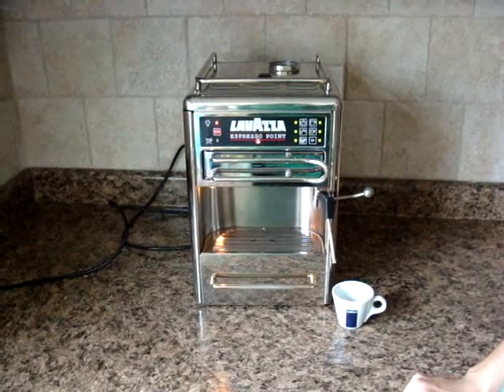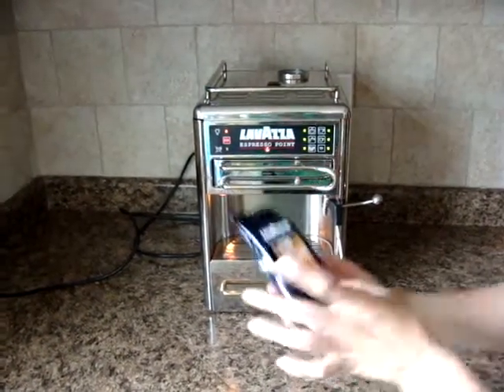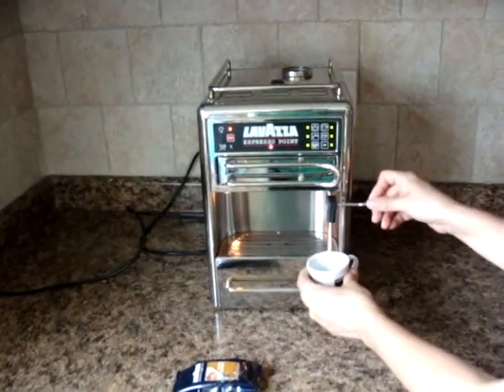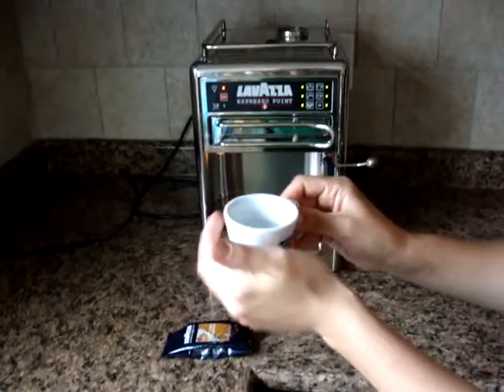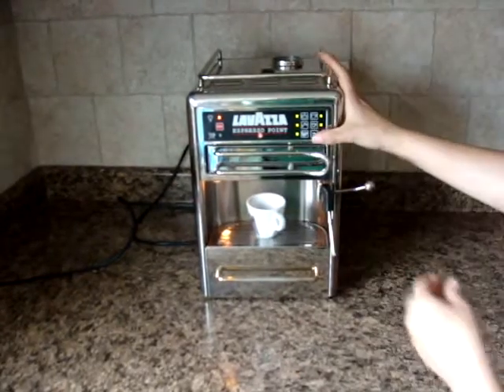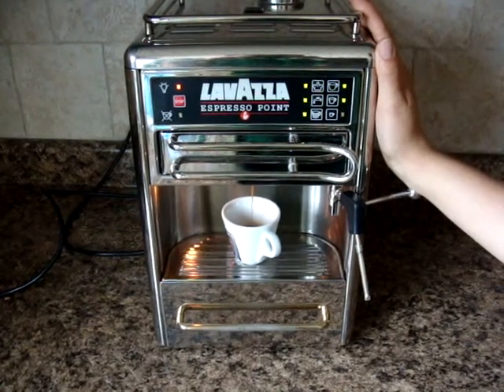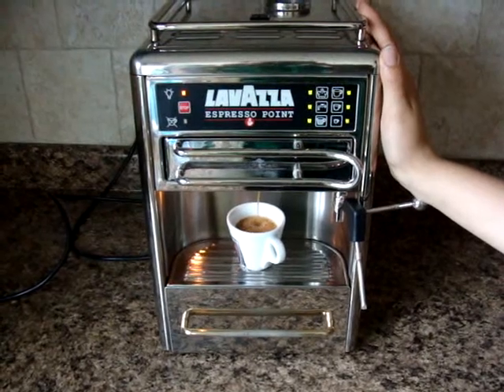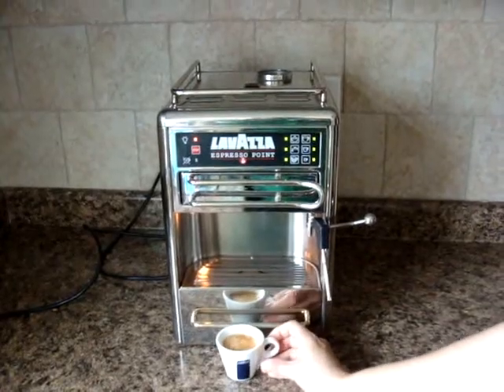LavAzza Espresso Point Matinee - Preheat your cup! || Espresso Bella Inc.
Make your espresso perfect by following our simple tips.  If you find that your espresso is cold when you drink it, here is a simple tip that will make it taste great and stay hot.  Preheat the cup!